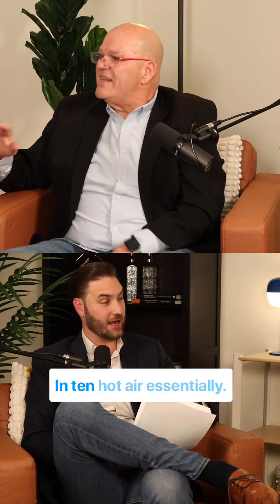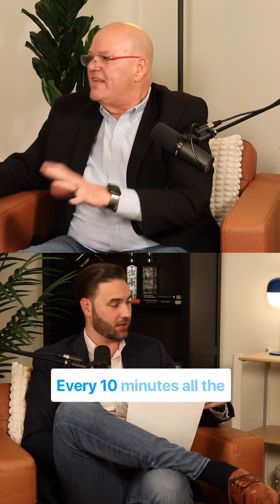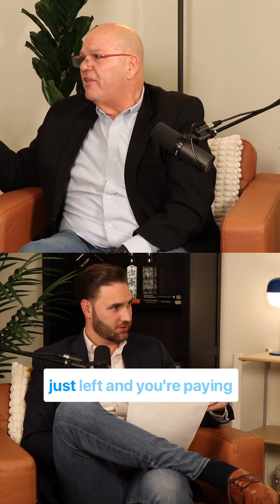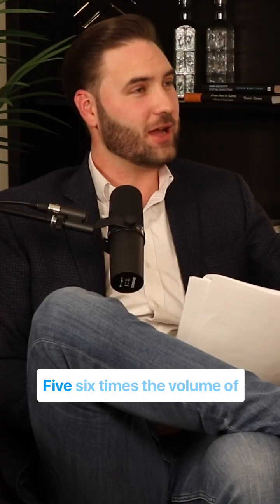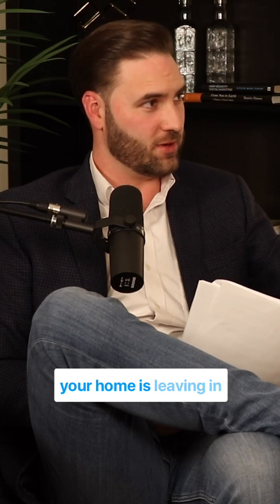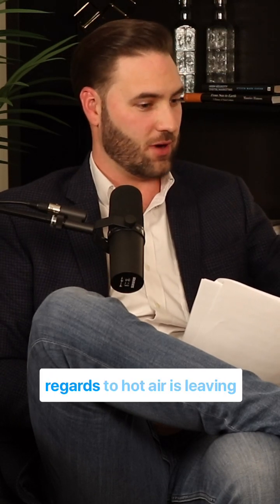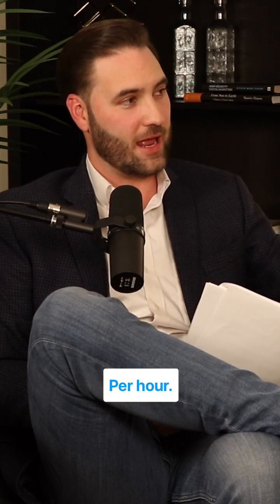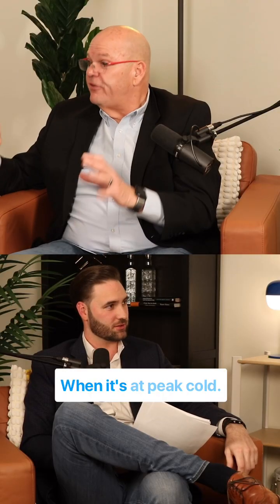The Importance of Air Barriers | Building Science Digest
What role do air barriers play in a building's energy efficiency?

Listen in as Lucas Hamilton and Christian Kennedy dive into the topic!

You can stream Building Science Digest wherever you get your podcasts now! 🧪